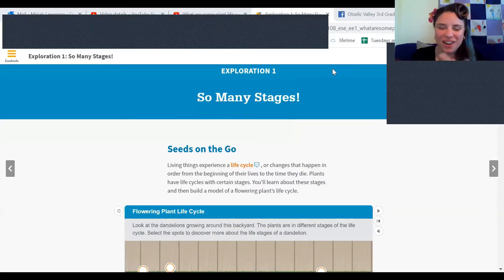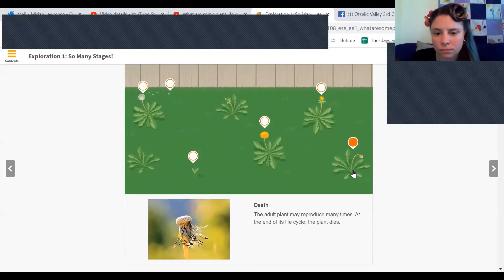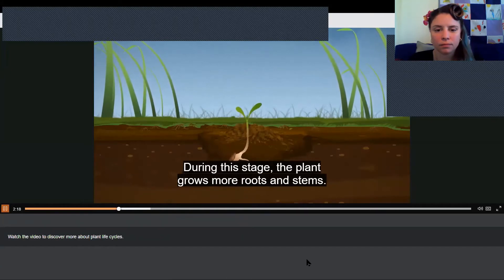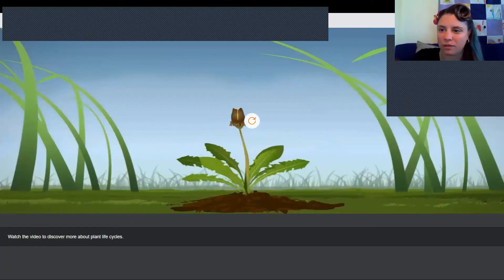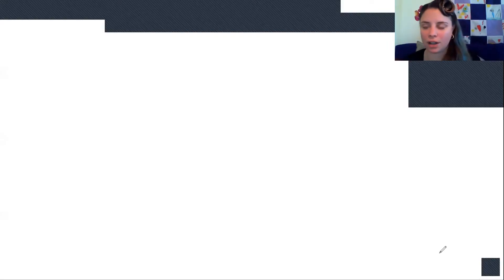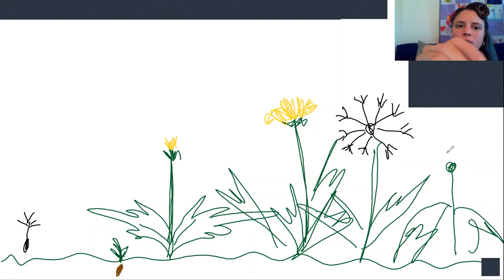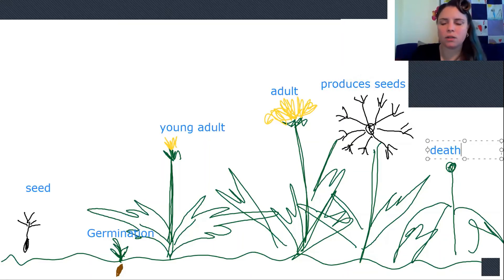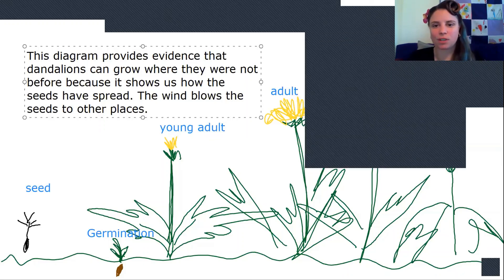What are some plant life cycles part 2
HMH Science dimensions third grade